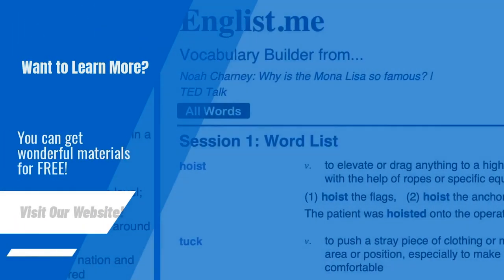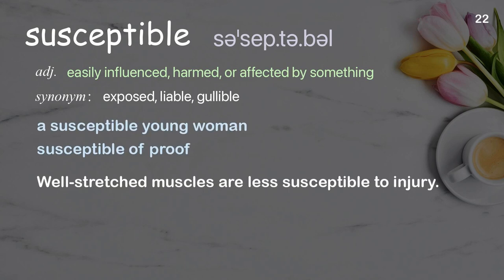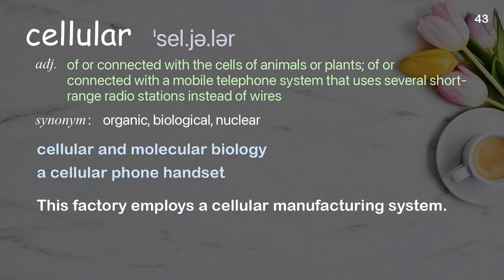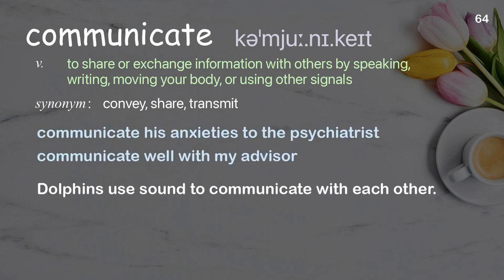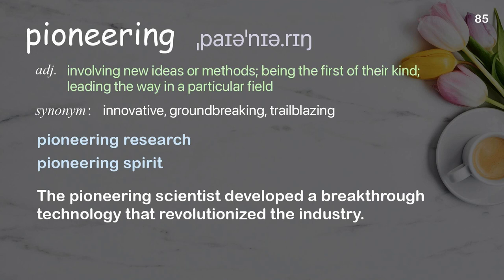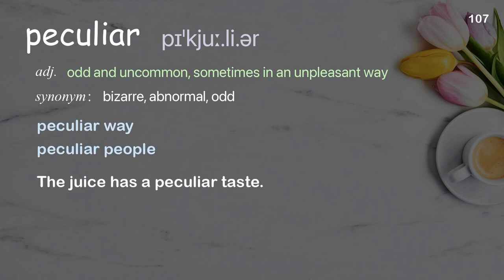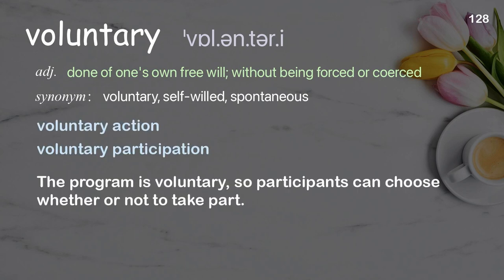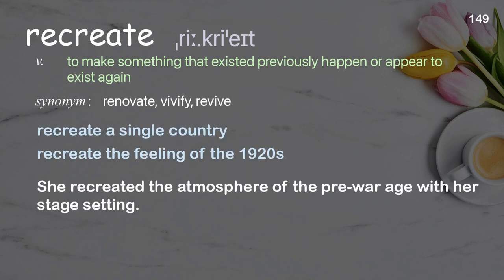149 Academic Words Ref from "How we're reverse engineering the human brain in the lab | TED Talk"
■PLEASE NOTE